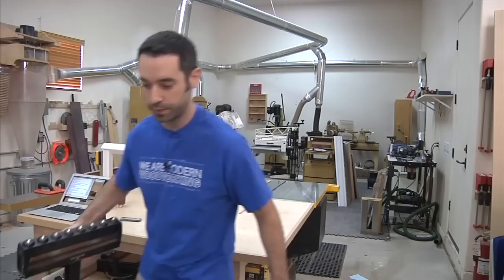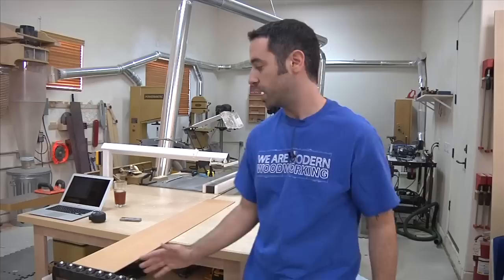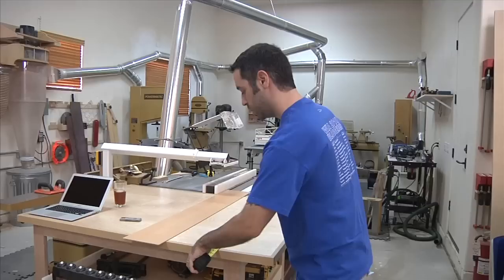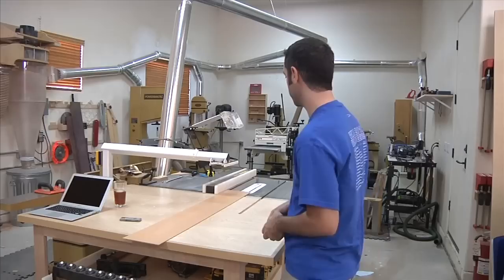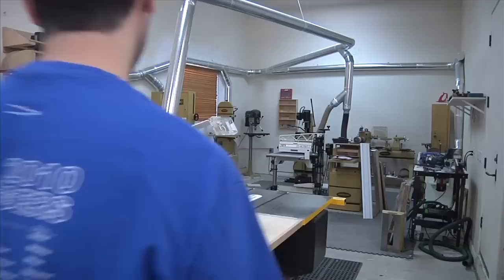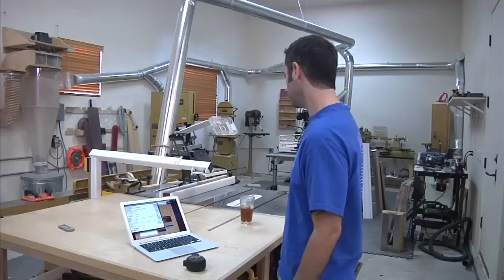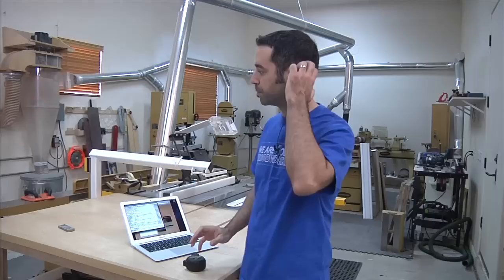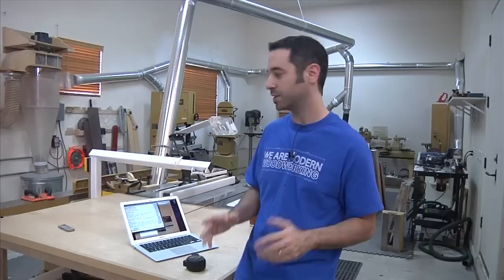160 - My New Outfeed Table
Watch our newest video: "A Fancy Dead Blow Hammer, a Back-Saving Quick Lift, and a Bargain Router Plane | Tools Unleashed 02 "
A simple and sturdy outfeed table that improves the functionality of my shop.